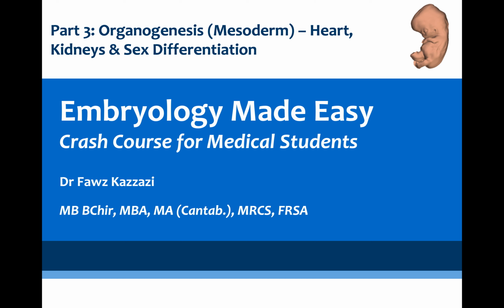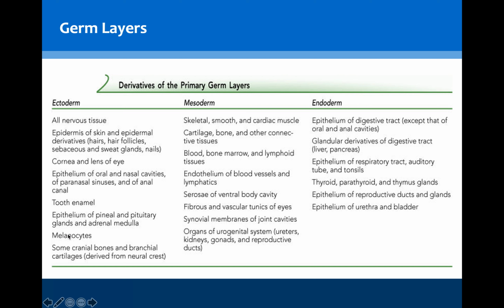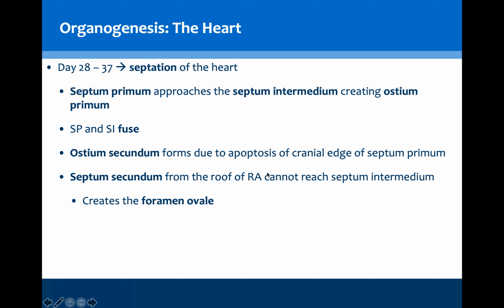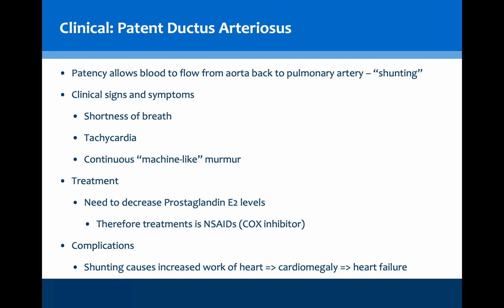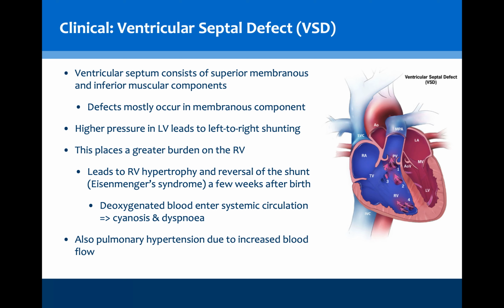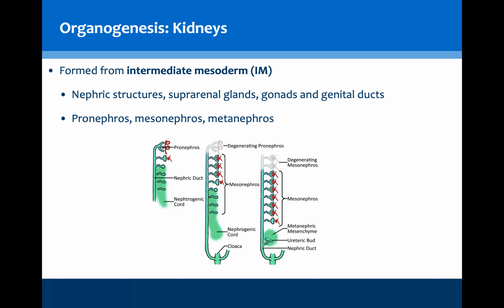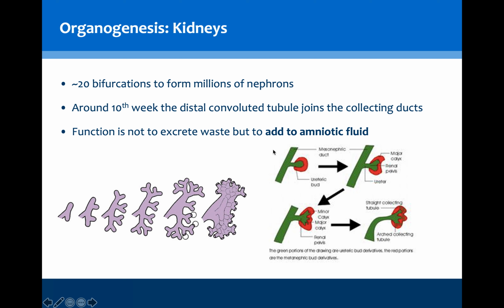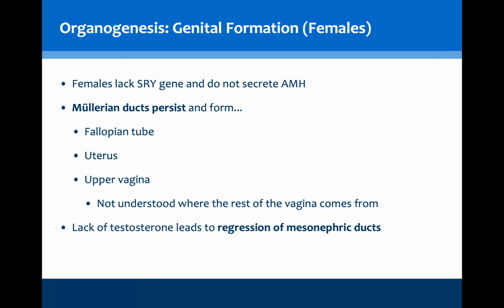Embryology Made Easy (for Medical Students) Part 3: Organogenesis (Mesoderm) - Heart, Kidneys & Sex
The third in a four-part series designed for medical students. This is a 2 hour crash-course in embryology that covers all the high-yield information quickly for exams.

This part covers organogenesis of mesoderm-derived organs and sexual differentiation.